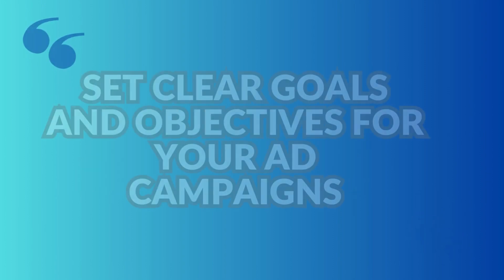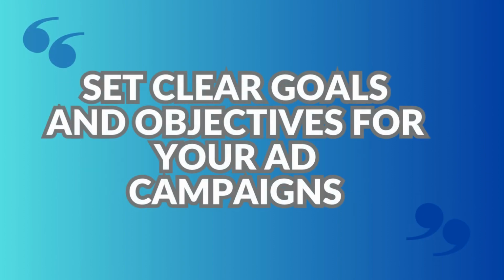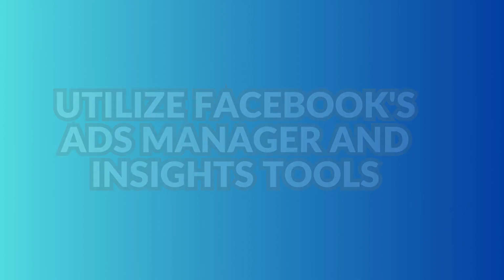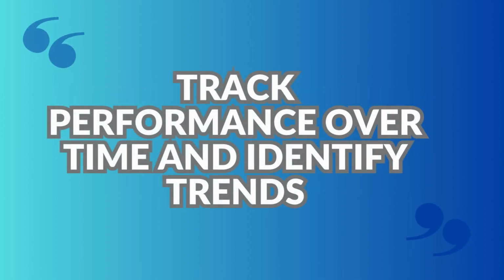How to Track your Facebook Ad Performance